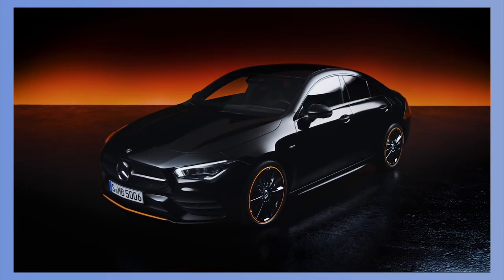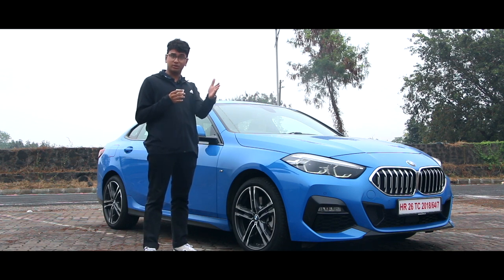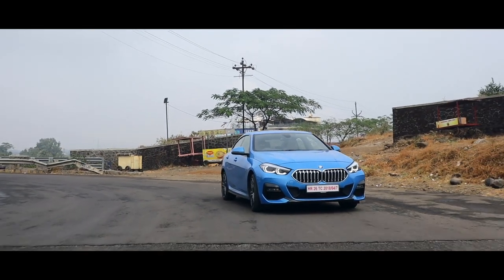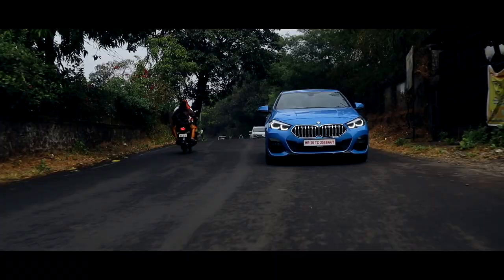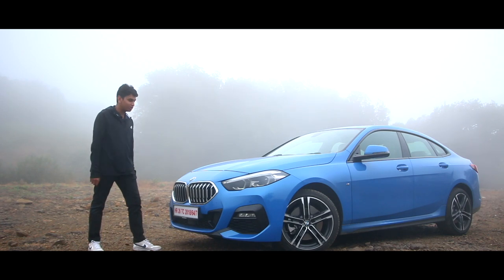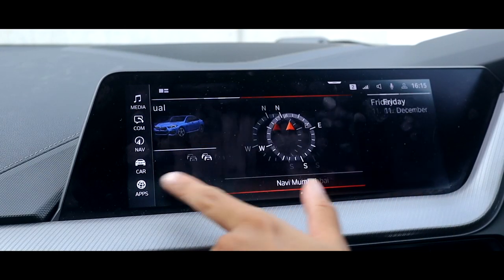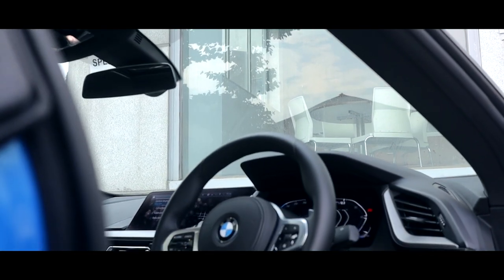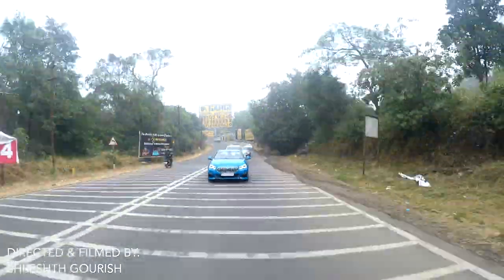BMW 220D M-Sport Gran Coupe Review: Can you really have a FWD BMW? | UpShift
The BMW 2 Series was previously a fun, 2-door sportscar which was RWD and had enough oomph to kick out the backend. But now, due to budget constraints and introducing new customers to the brand, BMW have taken a rather controversial route and have stuck their hands in their parts bin, specifically in Mini's parts bin and have now made a FWD BMW on the Mini Cooper platform. The 2020 BMW 220D M-Sport is the latest iteration of the 2-Series and the new 220D is a bit of a weird one. It is a controversial car to say the least but a weirdly satisfying one. The BMW 220D might not be the first thing when you think about BMWs but it sure is one convincing package. Watch the video to find out more!

Hosted & Edited By:
Soham Saraf

Filmed & Directed By:
Shreshth Gourish